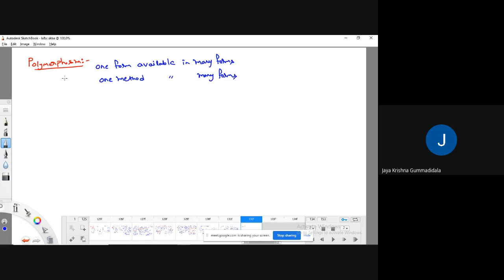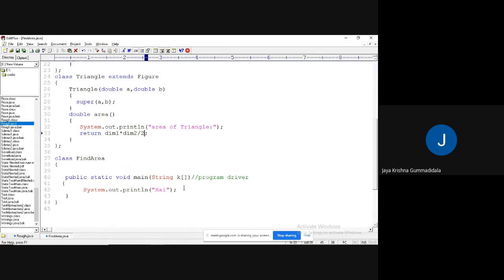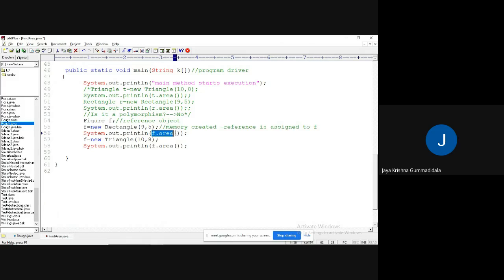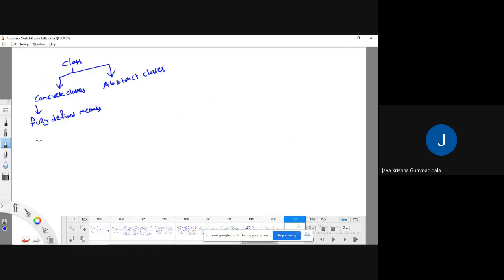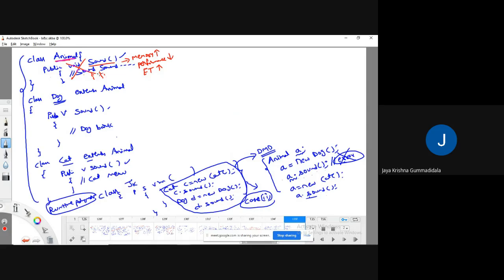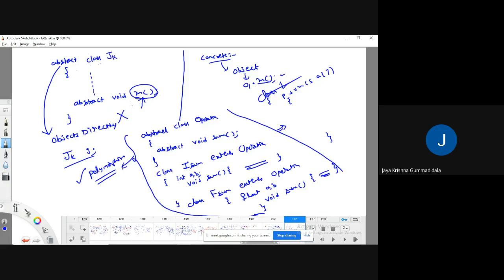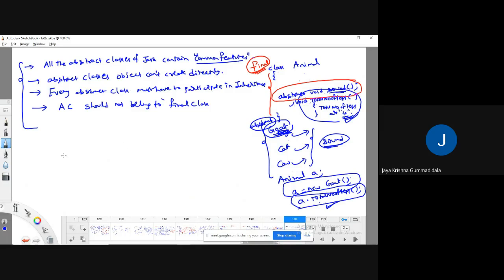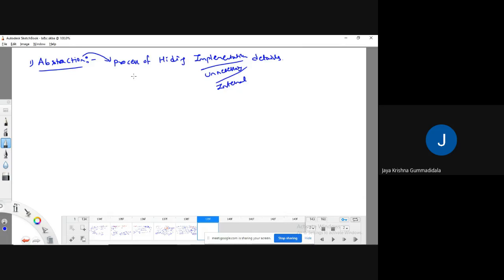34 | Java | Dynamic Polymorphism | Abstract classes | Need | Object Creation | Examples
Explore the concept of dynamic polymorphism in Java, focusing on abstract classes, their necessity, and how they facilitate object-oriented programming. This video provides a comprehensive overview of dynamic polymorphism, abstract class usage, and practical examples to solidify your understanding.

Topics Covered:

Dynamic Polymorphism: Introduction and key principles.
Abstract Classes: Definition, need, and how they are used in Java.
Object Creation: Techniques and examples of creating objects using abstract classes.
Practical Examples: Real-world scenarios demonstrating dynamic polymorphism and abstract classes in action.